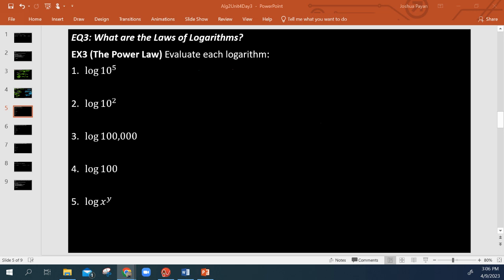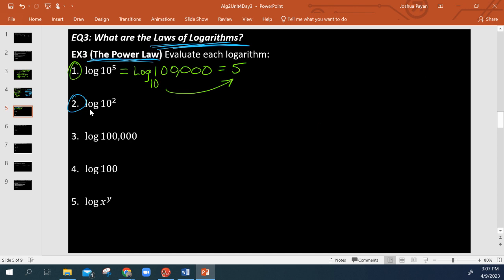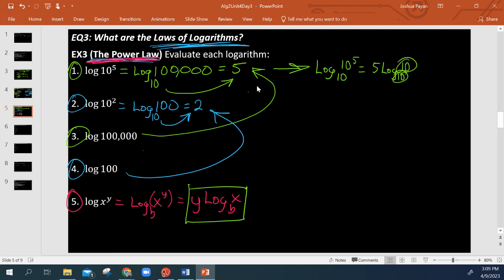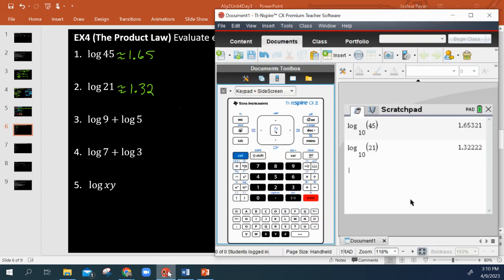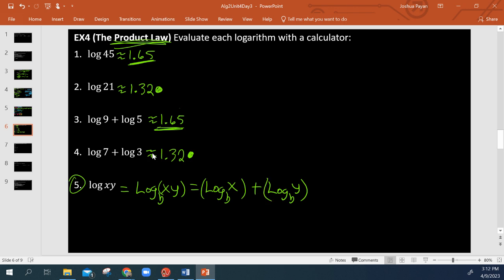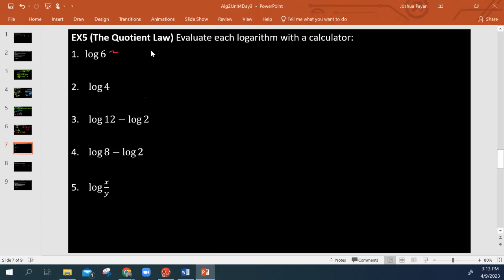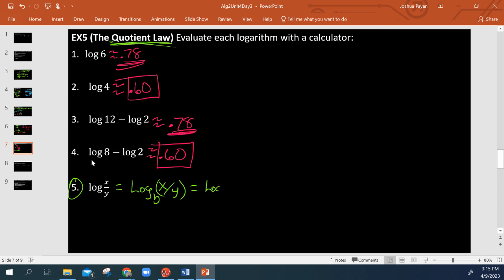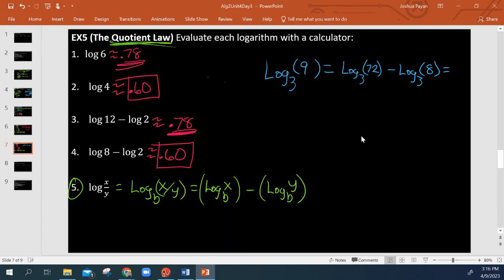Logarithms: The Laws of Logarithms